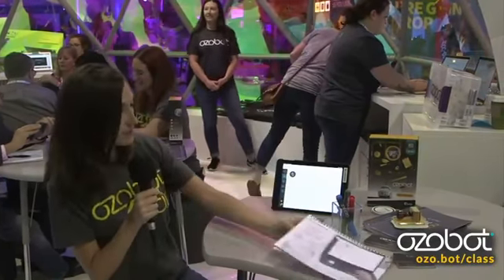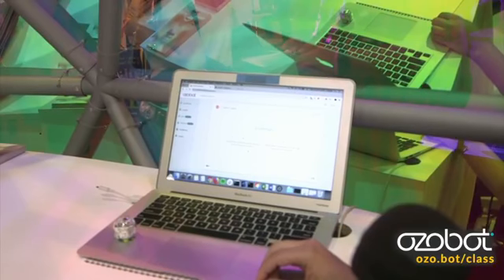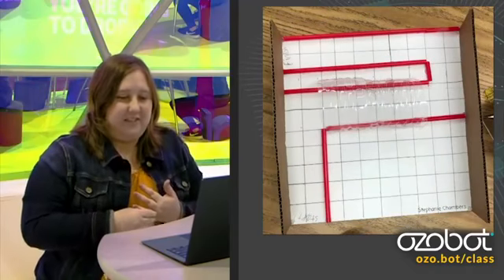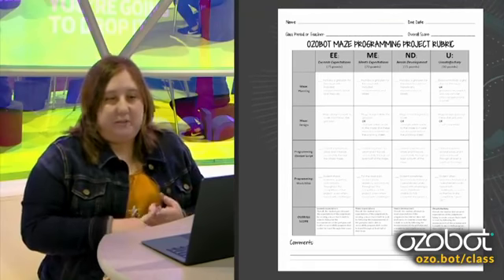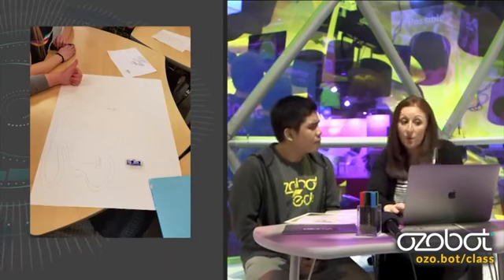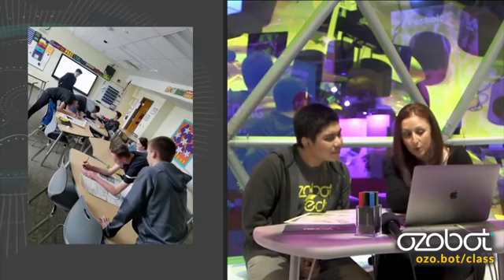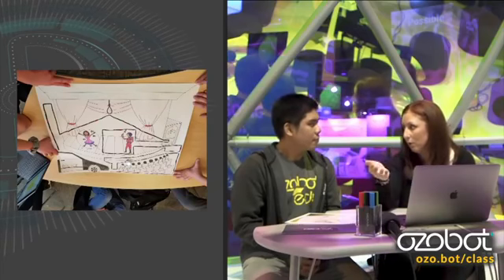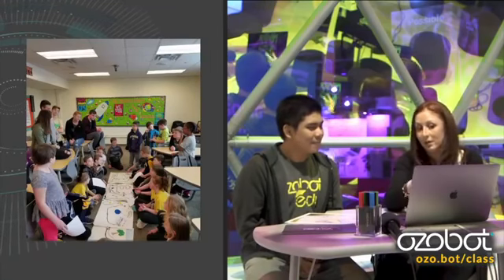Ozobot Classroom reveal livestream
Digital Impact & helped Ozobot unveil their new Learning Management tool Ozobot Classroom live from the ISTE 2019 Conference.